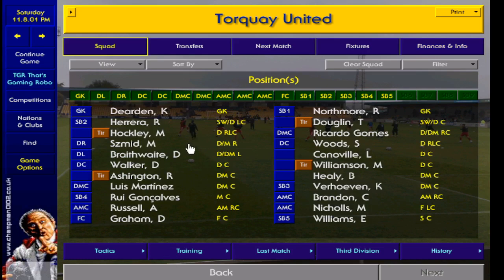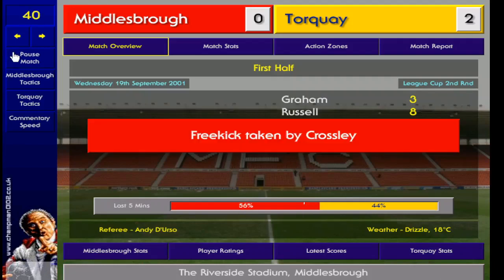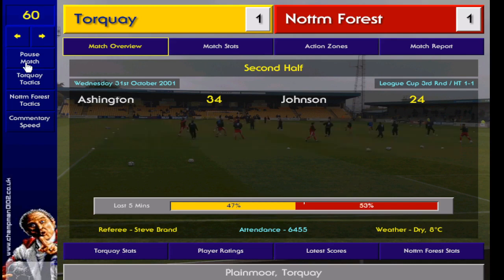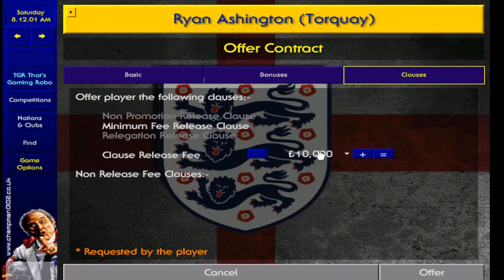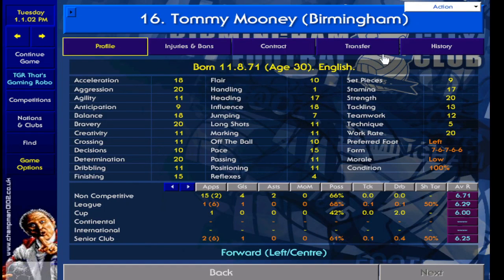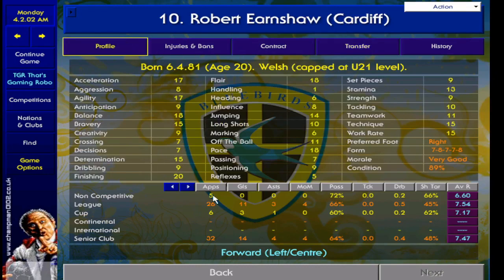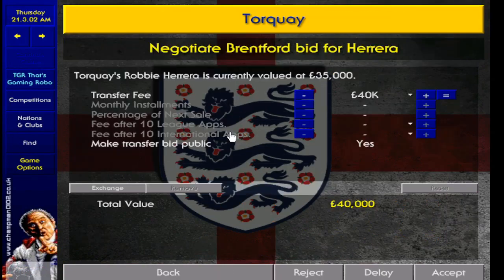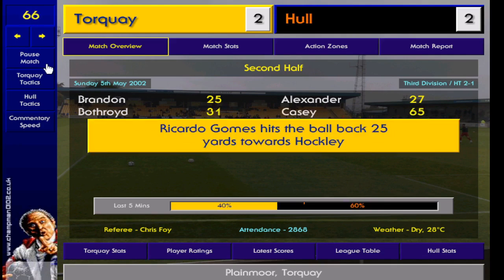Championship Manager 01/02 | TORQUAY UNITED Season Long Gameplay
In this video, we're taking a look at the Championship Manager 01/02 game, playing as Torquay United throughout the entire season.

Torquay United is a small, lower division club that you can control throughout the entire Championship Manager 01/02 season. In this game playthrough, we'll show you all the different ways to manage your team and win the league title. Watch, learn and have fun!

Torquay United are not known for their dominance, Yet here we are trying to see if we can turn this team into a team that can compete with English Tournaments like the F.A. Cup as well as the League Cup & more notably the old Division 3, and this video will give you a complete view of their championship season. From start to finish, this video is a must-watch for any football fan!

Championship Manager 01/02 is the latest in the series of Football Manager games, and it's packed full of features and enhancements. We'll take a look at the game's features, and discuss how to make the best use of them to win matches and claim the title as champion!

YOUTUBE NO. 1

On Championship Manager You can re-live the greatest moments, the greatest players, the greatest feeling ever felt in your life whilst playing this fantastic game.

You can download it for free on the cm 0102 forum or go ahead and visit our Facebook group and grab it from there.
CM 0102 is Retro at its finest.

I have the best CM 0102 Cheats on Youtube today and this will help you get your team to become great!

CHAMPIONSHIP MANAGER 01 02 CHEATS - CM 0102 BEST CHEATS